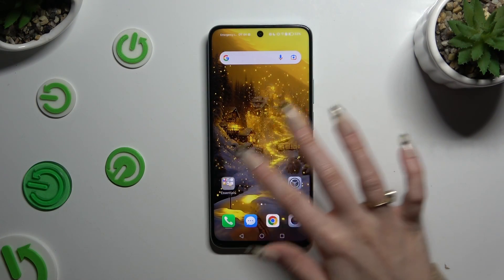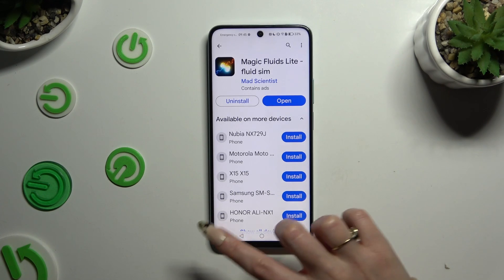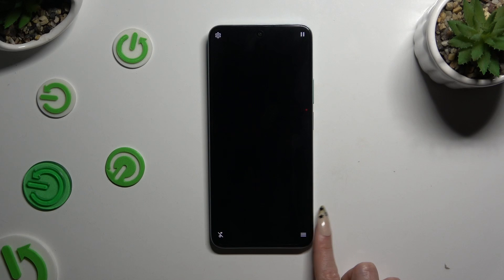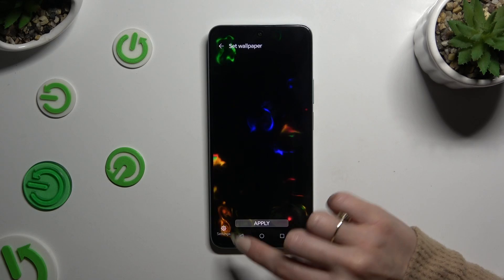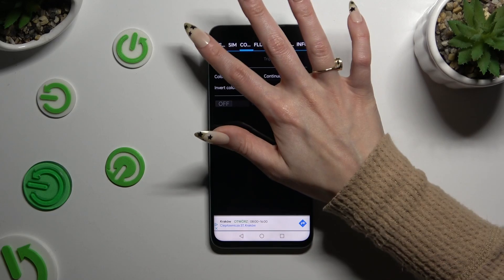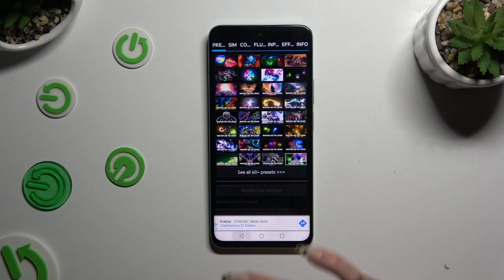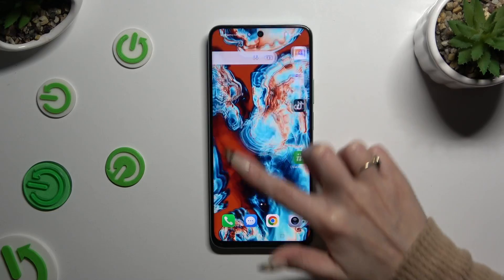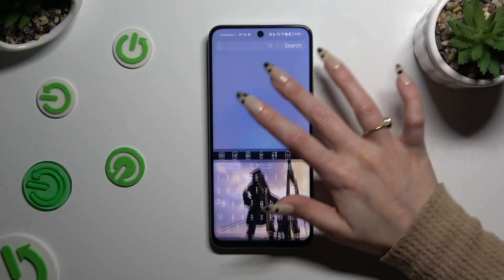How to Download & Apply Live Wallpaper on HONOR X7b - Magic Fluids App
Find out more info about HONOR X7b:
Do you want to apply the coolest phone wallpaper you have ever had on your Honor X7b device? Okay, so watch our new video above and get to know how to manage your home screen by installing and activating the Magic Fluids Wallpaper app. Friends, if you found this tutorial helpful, we please you to like it above!

How to download Magic Fluids App on HONOR X7b? How to apply Live Wallpaper on HONOR X7b? How to set up Magic Fluids Wallpaper on HONOR X7b? How to set Wallpapers with visual effects on HONOR X7b? How to add Fluid Simulation on Home Screen?